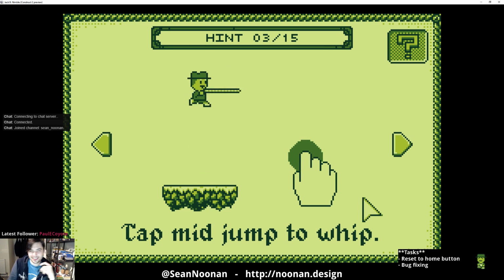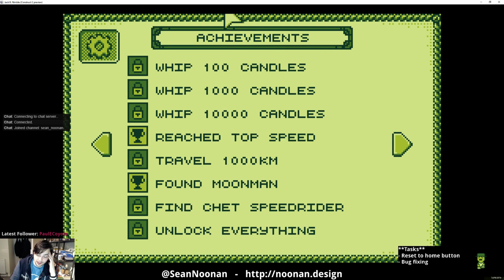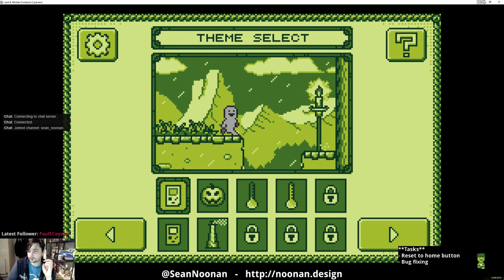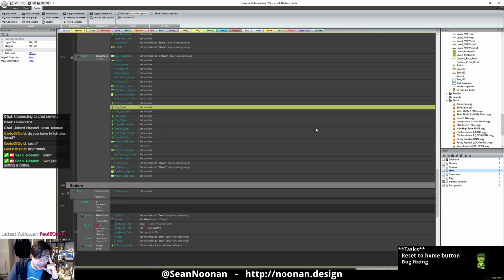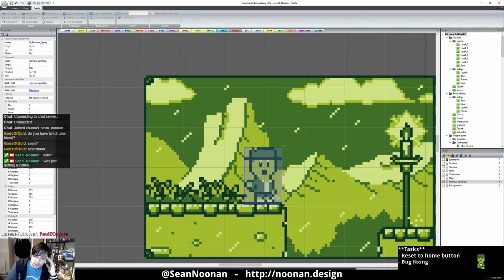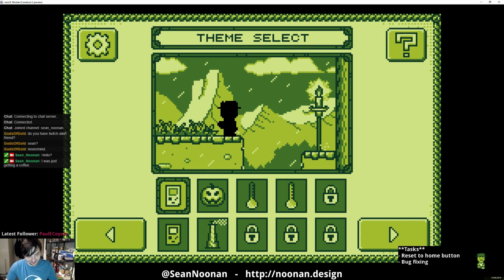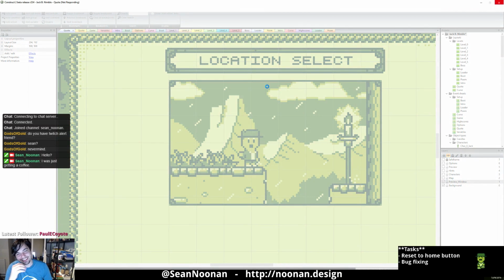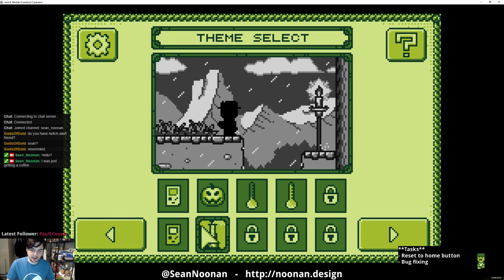[VOD] Jack B. Nimble game development using Construct 2 - Sep 13, 2016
Working on bugs and menu art. Sorry for hitting mute for the last 10 minutes of the video!